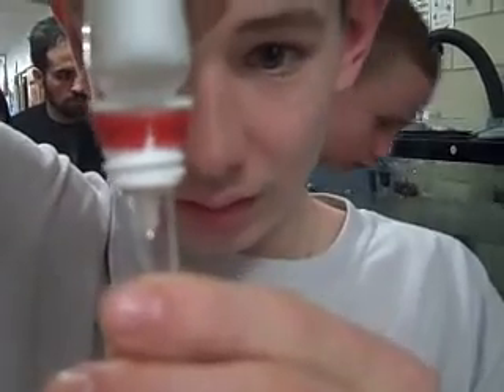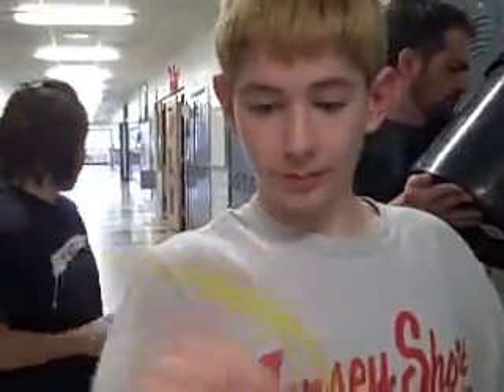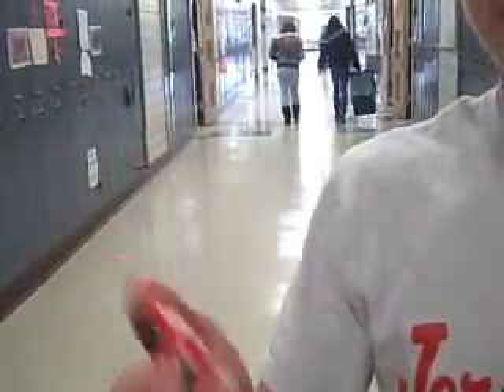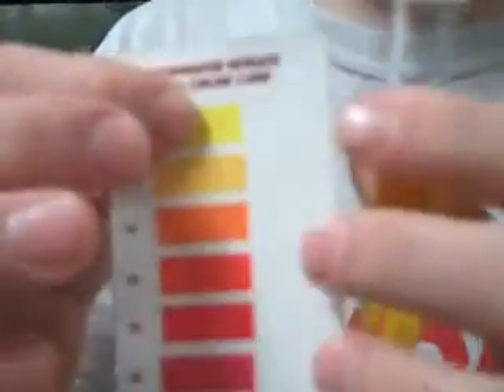nitrate and nitrite testing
Austin Cody Cody and Maddy demonstrate how to test the nitrate and nitrite levels in the trout tank.